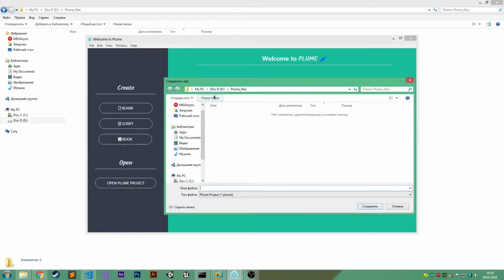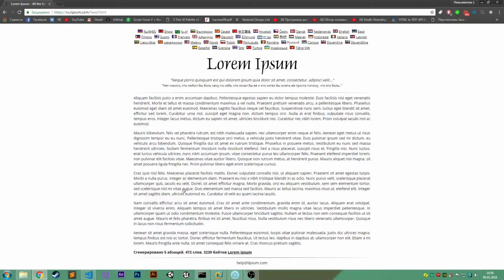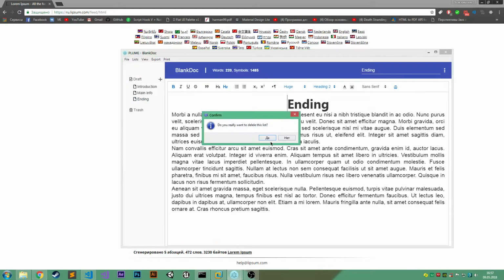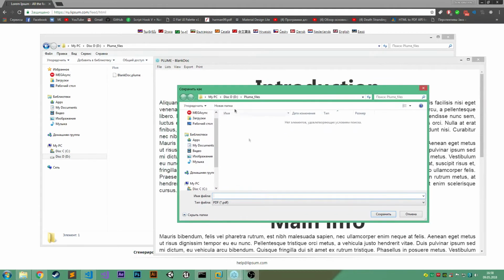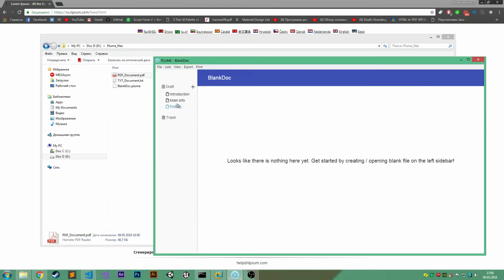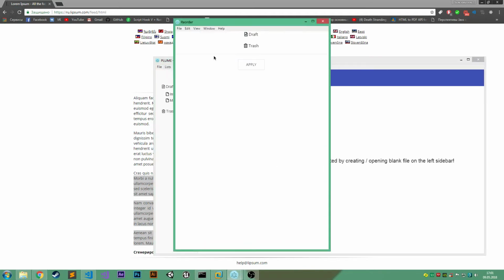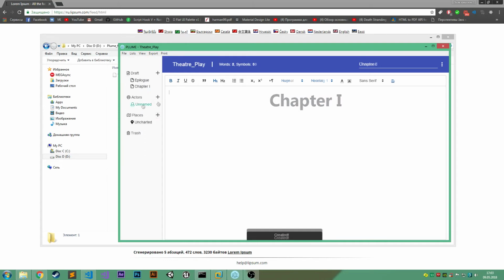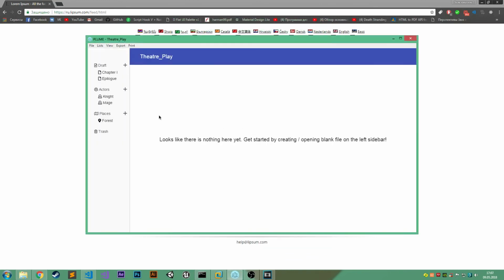Plume crash course